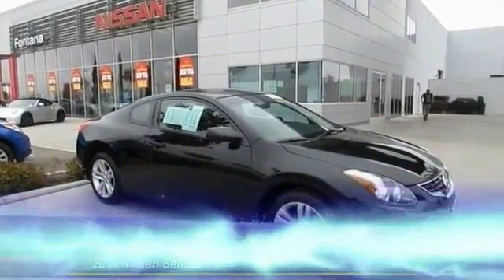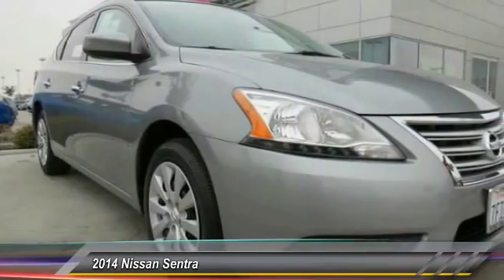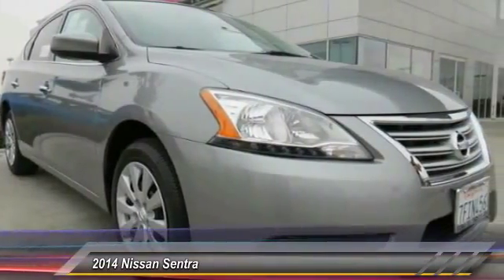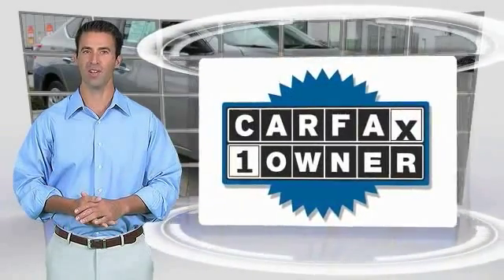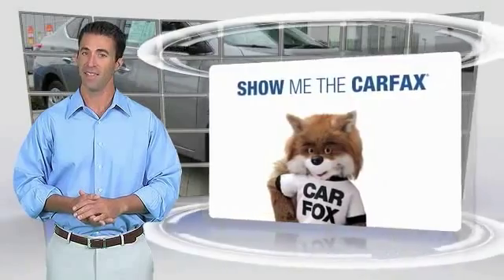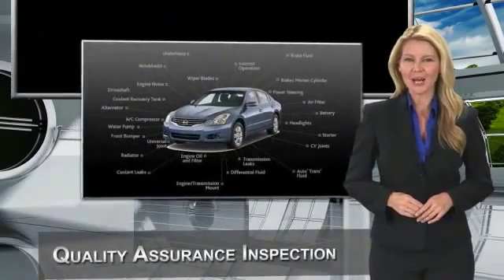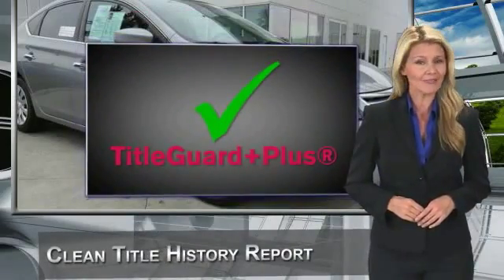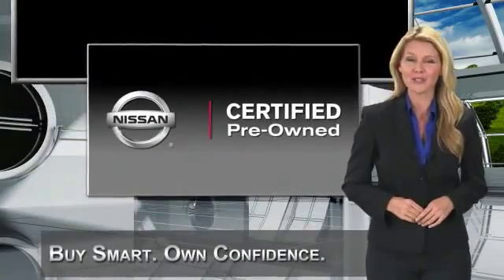2014 Nissan Sentra new, Altima, Maxima, Sentra, 370Z, Murano, Fontana, Rancho Cucamonga, Ontario, Sa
2014 Nissan Sentra S

Fontana Nissan
16444 South Highland Avenue

As advertised only $230 per month! **CARFAX ONE OWNER**, **CARFAX CLEAN**, and **NISSAN CERTIFED**. Sentra S. My! My! My! What a deal! Silver Bullet! If you're looking for an used vehicle in wonderful condition, look no further than this 2014 Nissan Sentra.  You won't need to get out your tools for a long, long time when you drive this puppy home. Not only will this Sentra save you money at the pump with its extremely good gas mileage, but will still excite your senses with plenty of zip. Nissan Certified Pre-Owned means you not only get the reassurance of up to a 7yr/100,000 mile Warranty, but also a 156-point inspection/reconditioning, 24/7 roadside assistance, trip-interruption services, and a complete CARFAX vehicle history report. brbrTO SEE MORE QUALITY VEHICLES LIKE THIS RIGHT OR DIAL . - All payments are based on approved credit with $2995 down payment for 72 months!